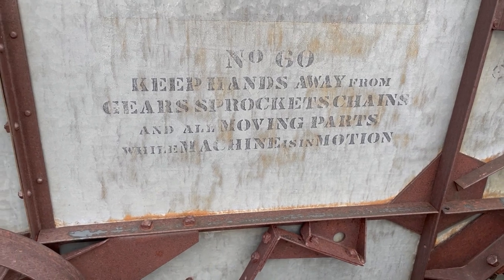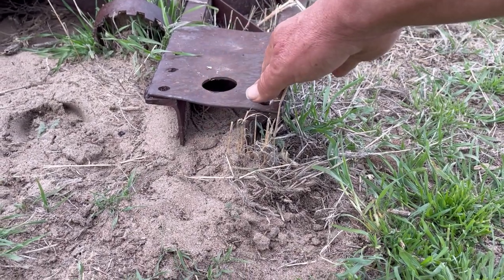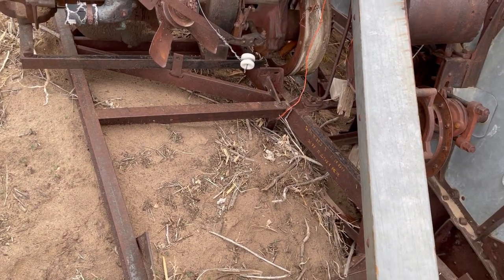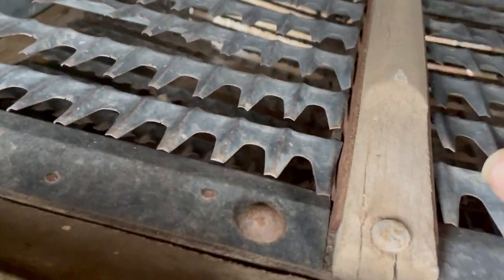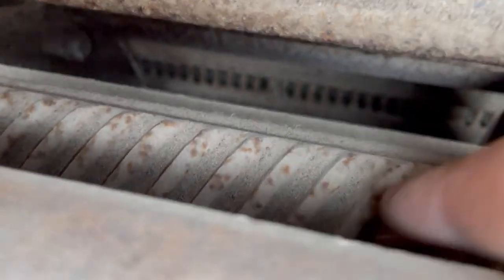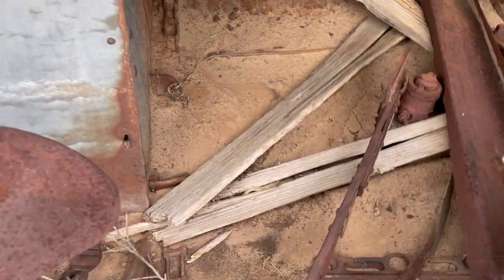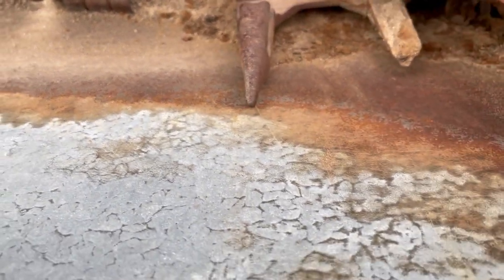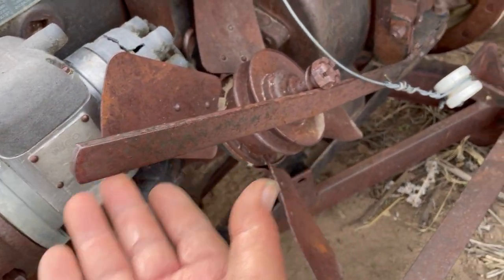McCormick Deering Combine - Antique Reaper/Thresher walk-around explaining parts and functions.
A brief video showing an antique reaper/thresher machine commonly known today as a Combine. This is probably one of the earliest models, circa 1920's, originally drawn by a team of horses, however, a hitch and clevis with a 5/8" pin hole is on this model for connecting to a tractor.
This machine would have been used for harvesting wheat and other small grains by pulling material in through the header, passing through the thresher and exiting out the back, grain would accumulate in the bin (not shown). Later,  combines were all self-propelled.

I wanted to document some of the old vehicles and machines on my families ranch before these items and myself are gone forever!
Your viewing is appreciated!